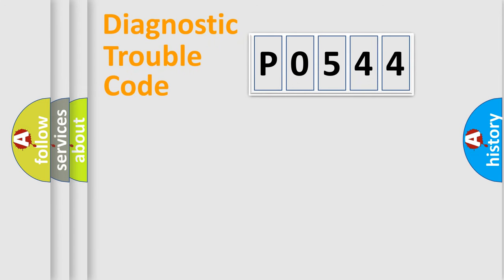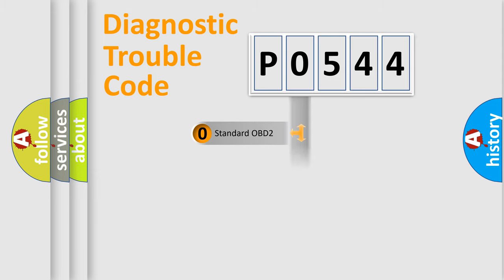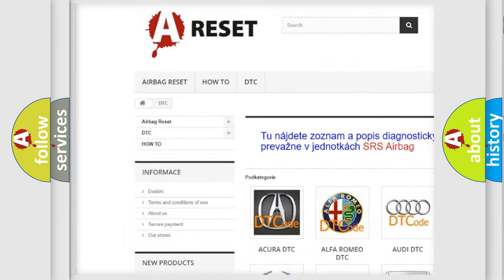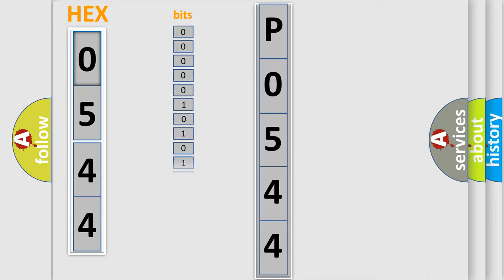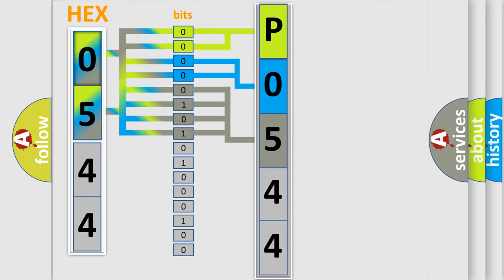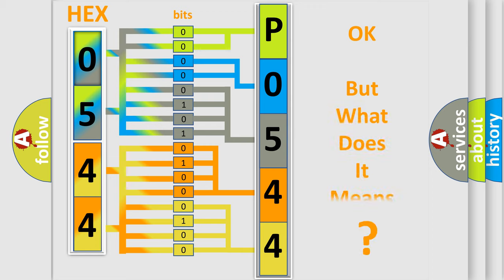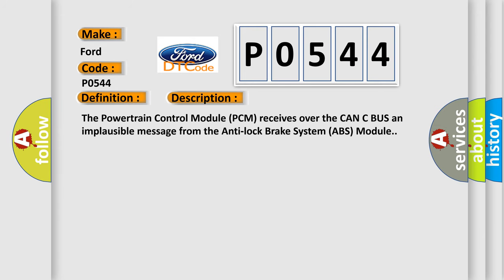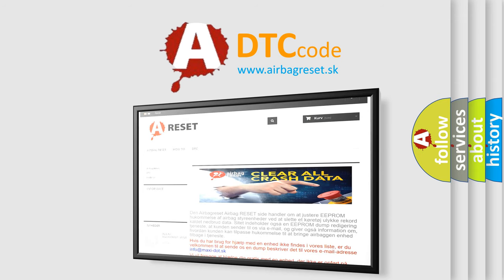DTC Ford P0544 Short Explanation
Contents:
0:21 Basic DTC analysis according to OBD2 protocol standard.
1:48 Insight into programming
2:58 A diagnostically understandable description of the Diagnostic Trouble Code
3:05 Basic error definition

Make:
Ford
Code:
P0544
Definition:
Right Front Wheel Speed Sensor Range or Performance
Description: